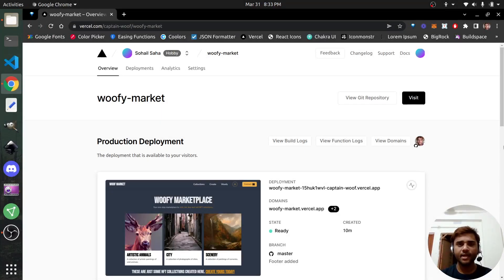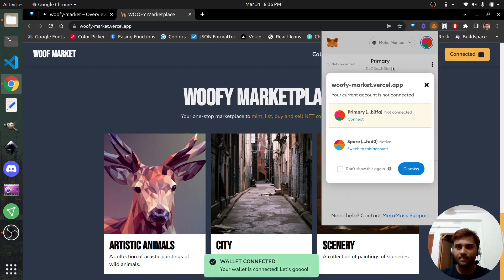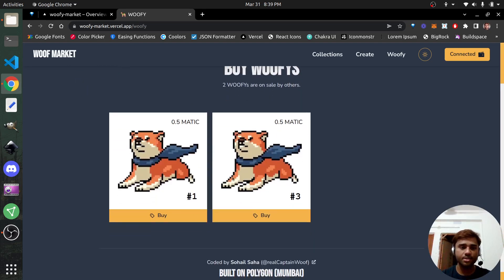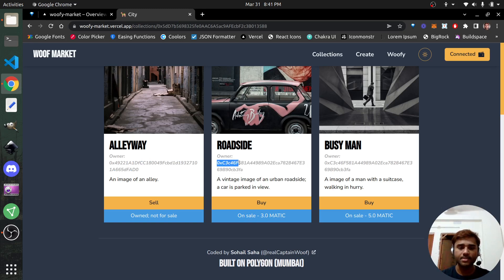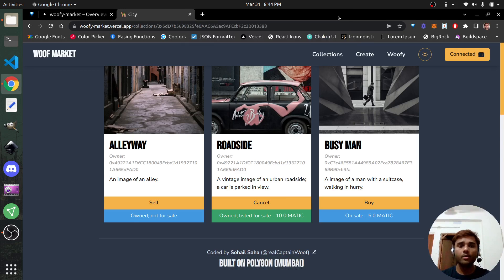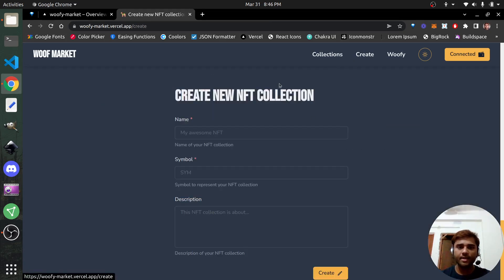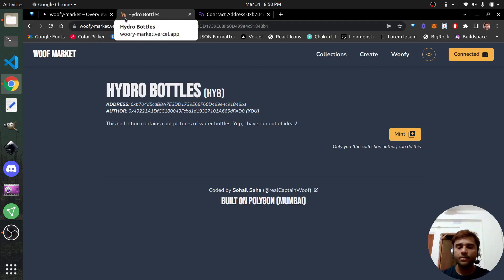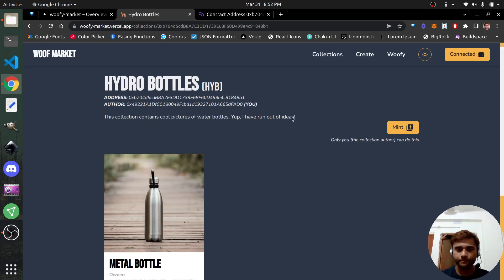How I created an NFT Marketplace with Next.js, Chakra-UI, Ethers.js, Solidity and Hardhat | Part 1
This is a 2 part mini-series overviewing my NFT marketplace and how I created it.

In the first part (this video), I give a demo of my project and show the entire workflow. In the next part, I will go over the source code and give an overall description of how everything works.